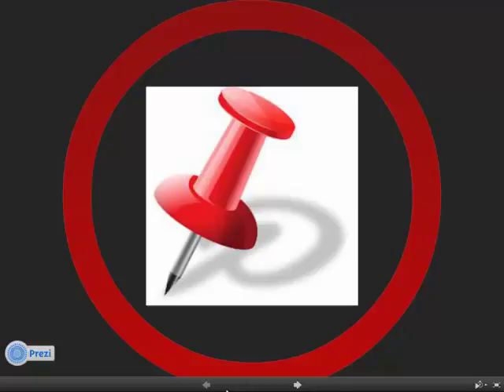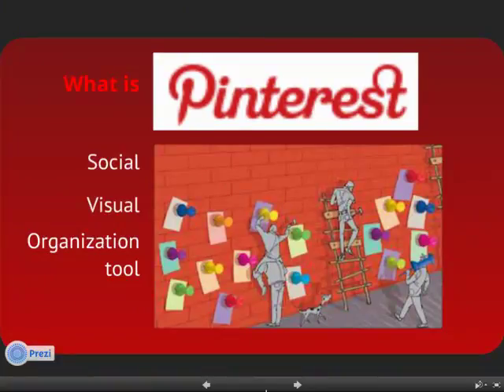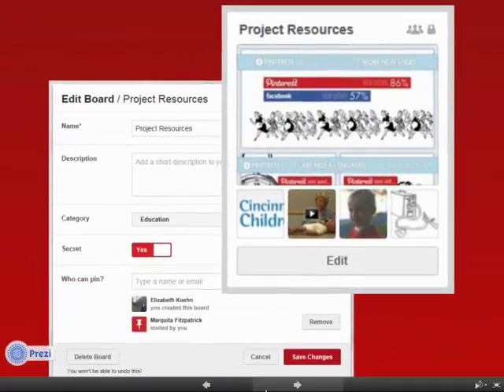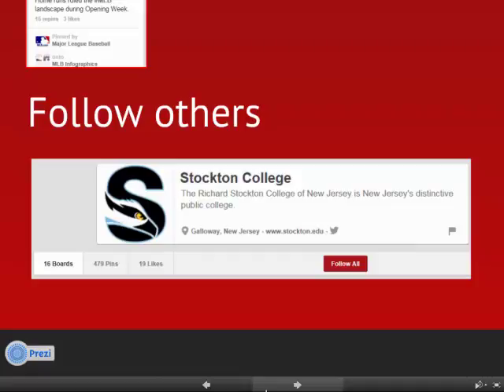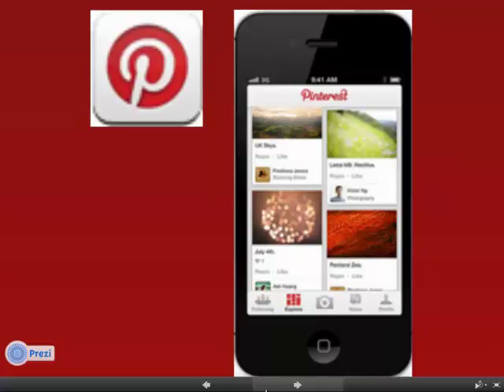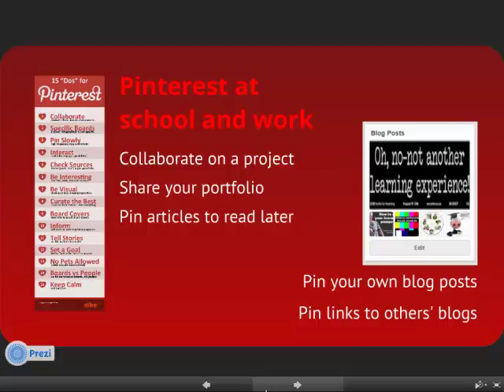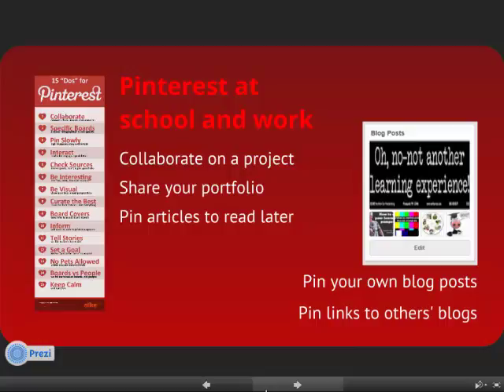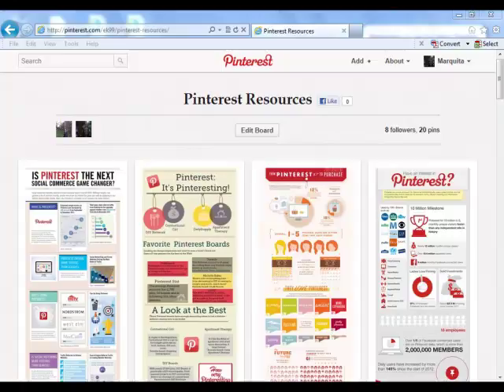Pinterest for School and Career 1